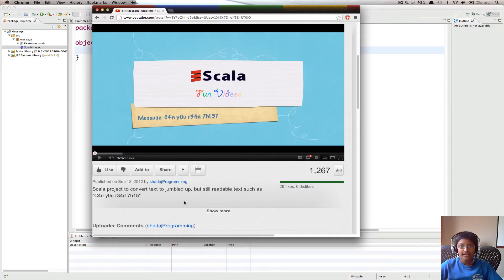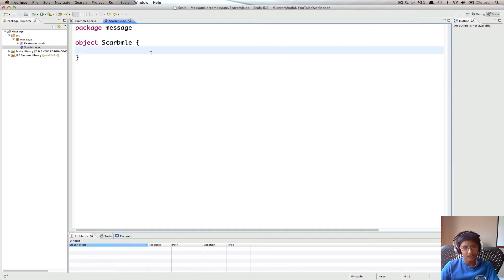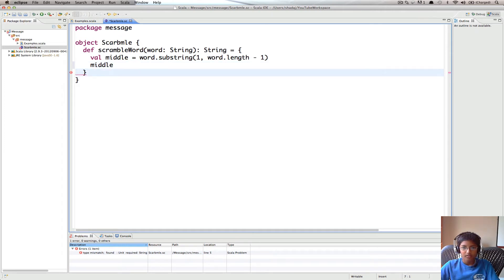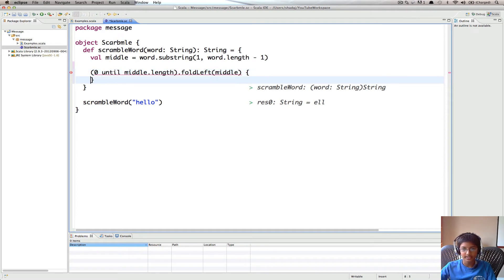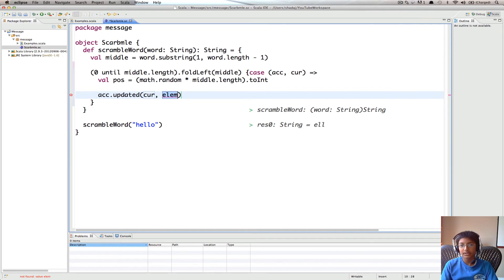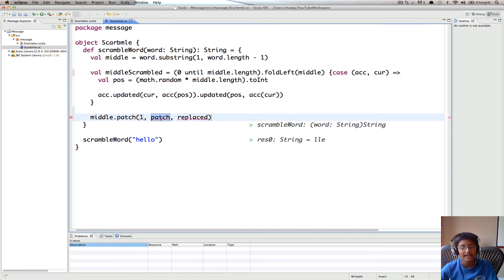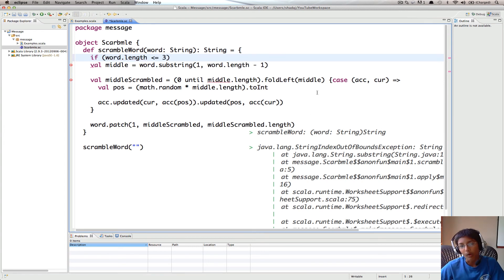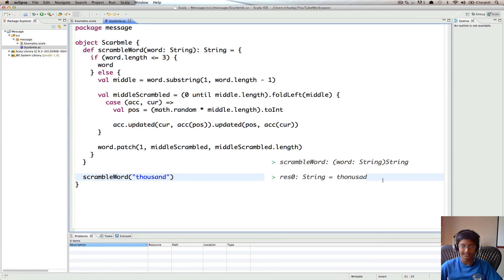Text Message Srcambilng in Scala: Part 1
Scala program to scramble text to retain the first and last letter of each word and shuffle the middle portion. An example of scrambled text: "Arocdnicg to rsceearch at Cmabrigde Uinervtisy, it deosn't mttaer in waht oredr the ltteers in a wrod are, the olny iprmoatnt tihng is taht the frist and lsat ltteer are in the rghit pcale."

In this part, I focus on implementing scrambling of a word. In part 2, I will use it to scramble text messages with multiple words.